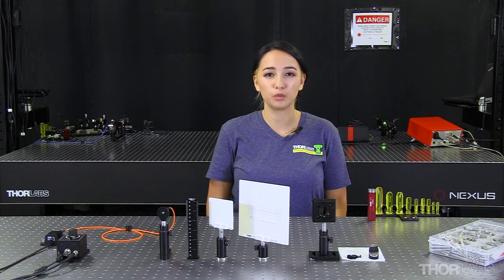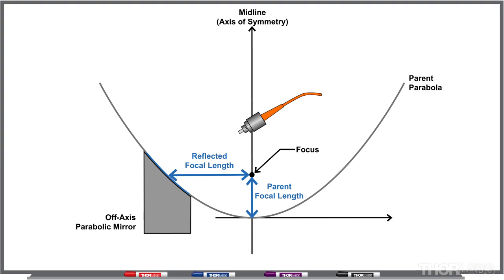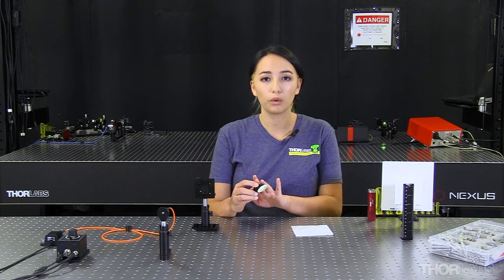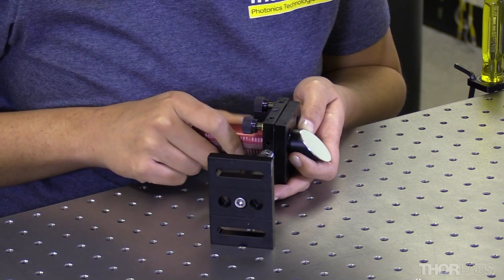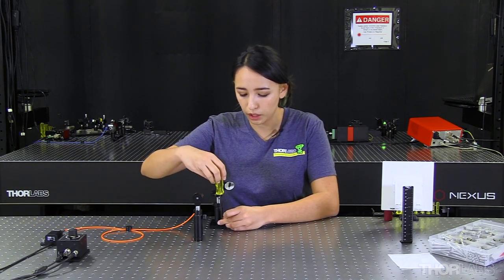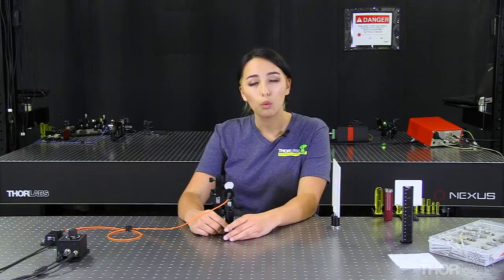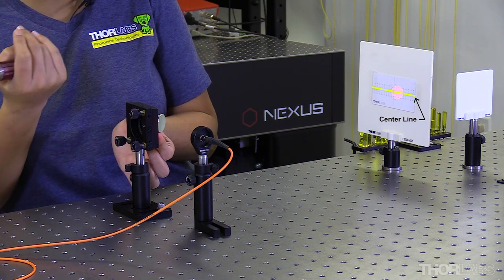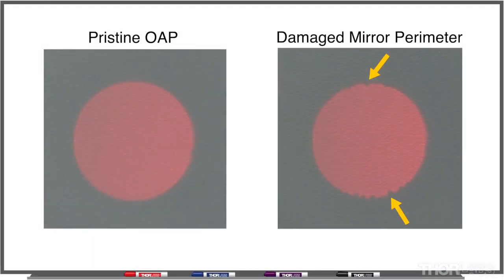Align an Off-Axis Parabolic (OAP) Mirror to Collimate a Beam (Viewer Inspired) | Thorlabs Insights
Off-Axis parabolic (OAP) mirrors are often used to collimate divergent beams, but aligning these mirrors can be a frustrating experience. This is because there are multiple variables that must be controlled during the alignment process. This demonstration divides the procedure into discrete steps and includes helpful tips for successfully positioning the mirror and light source. In addition, the dependence of the correct alignment on the mirror's geometry is discussed, and the typical effects of different misalignment geometries on the beam shape are shown on a viewing screen.

In this demonstration, the divergent output of an optical fiber and an OAP mirror are aligned so that the incident light and the collimated reflected beam travel in a plane parallel to the surface of the optical table. Because of this, an important initial step in the procedure is to set both the height of the source and the center of the mirror mount's bore at the height of the desired collimated beam. Then, an iterative approach is used in which the mirror is rotated to bring the plane of reflection parallel to the plane of the table, and the fiber's end face is moved to the mirror's focal point.

00:00 - Introduction
01:00 - Alignment and the Parent Parabola
02:12 - Attach the Adapter to the Mirror
02:55 -Mount and Coarsely Align the Mirror
04:58 - Set Mirror and Source Heights to be Equal
05:39 - Initial Positioning of Mirror and Source
07:20 - Fine Positioning of Mirror and Source
10:37 - Beam Quality, Options, and Having Patience